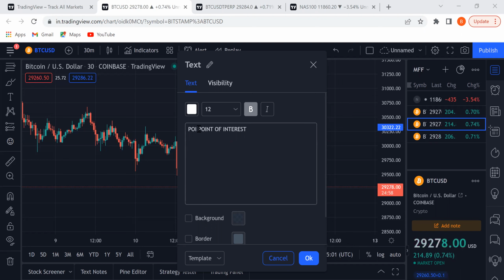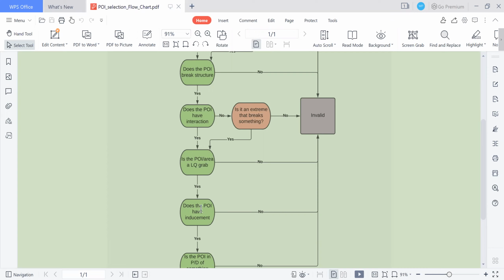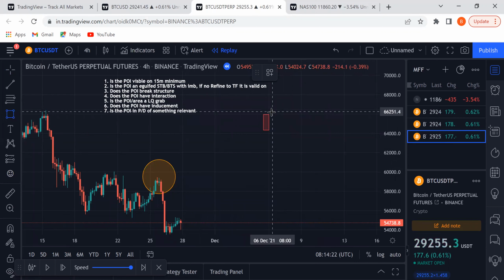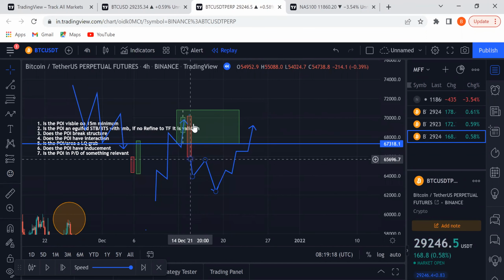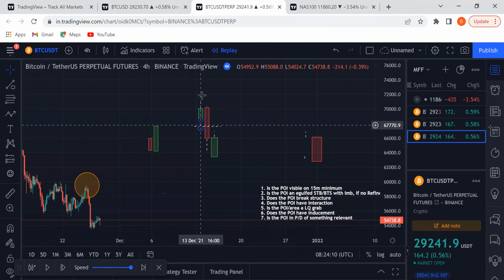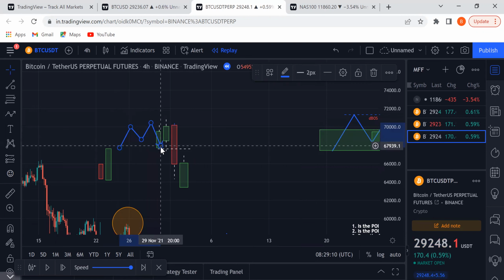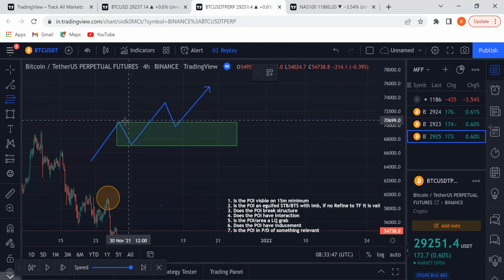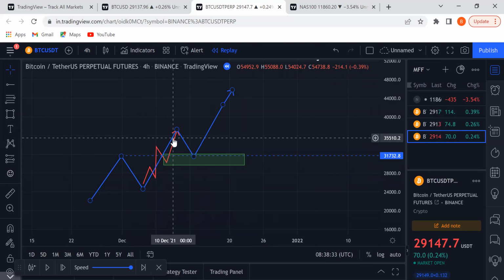HOW TO SELECT VALID POI WHILE USING SMC Smart money concept PART ONE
In this video I'm going to show you how to select valid POI while using the SMC Smart money concept. This is part one of a two-part video series on how to use the SMC Smart money concept.

If you're looking to start trading Forex and cryptocurrencies, then you need to learn how to use the SMC Smart money concept. In this video, I'll show you how to select valid POI using the SMC Smart money concept. This is a critical skill for successful Forex and cryptocurrency trading.